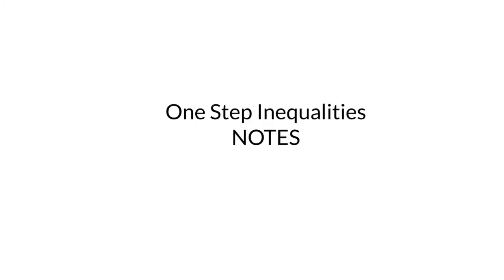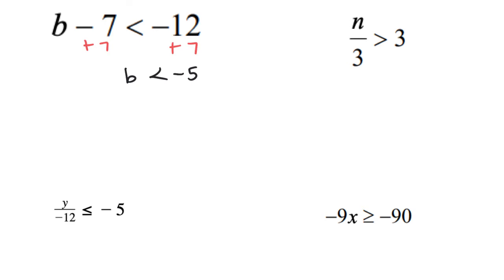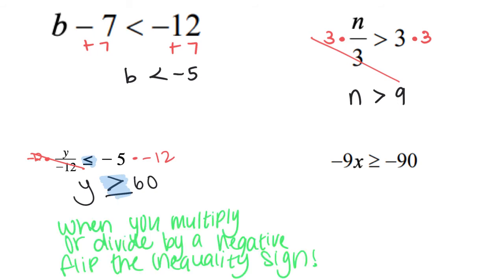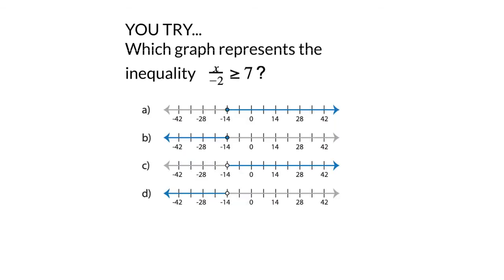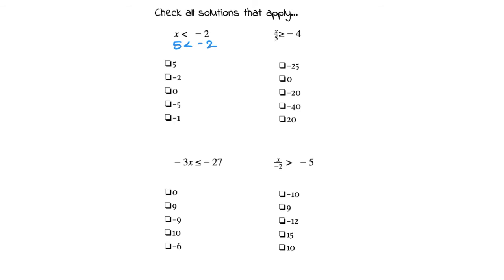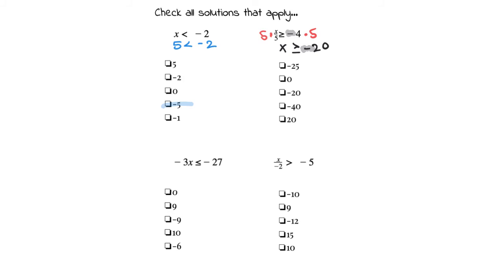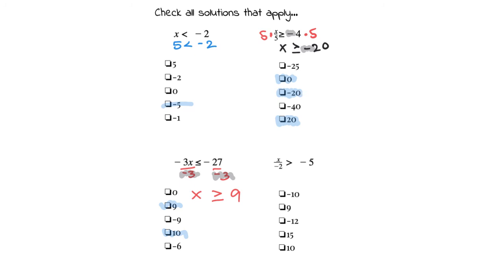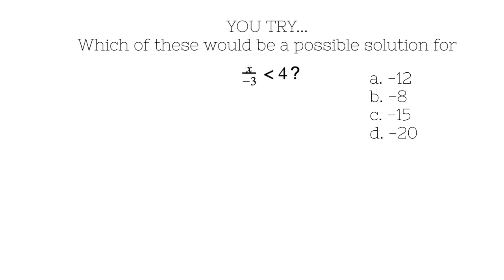Solving One Step Inequalities Notes